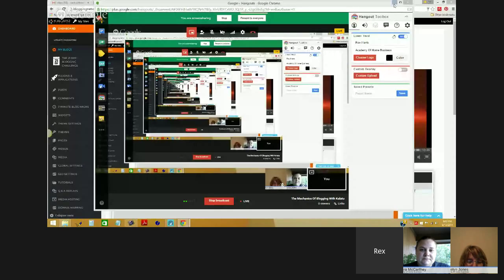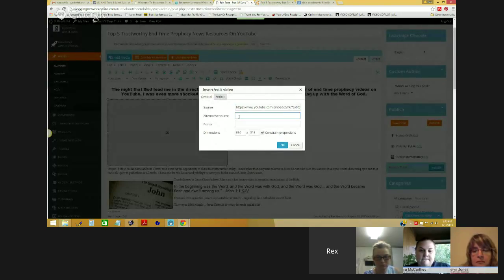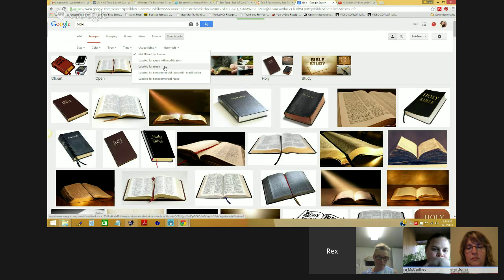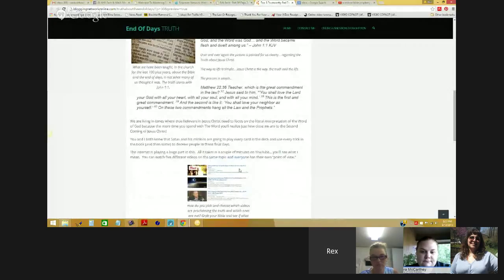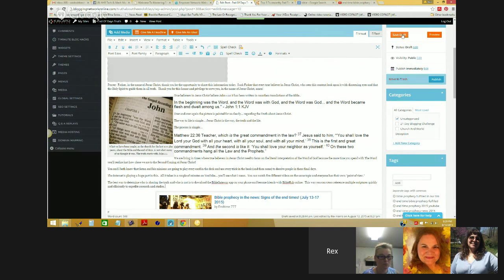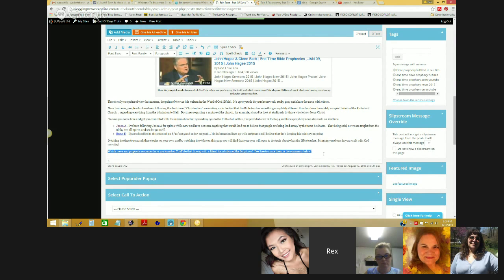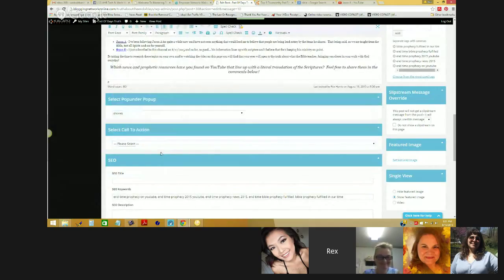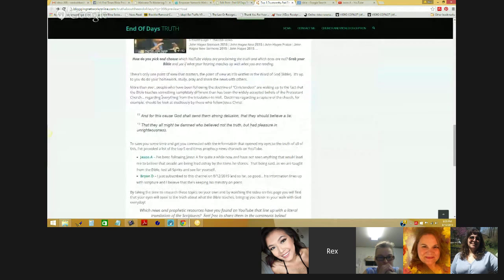The Mechanics Of Blogging With Kalatu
In this video we walk you through the blogging platform Kalatu to help you understand the functionality including the incorporation of video and images.

We also talk about keyword research and how to add the chosen keywords to your blog.